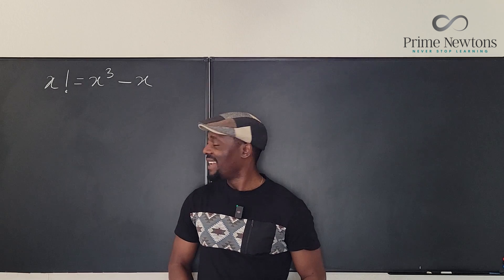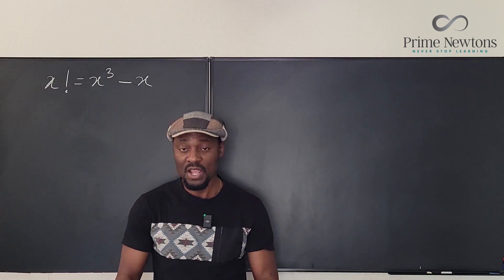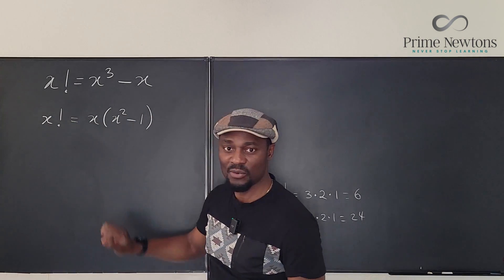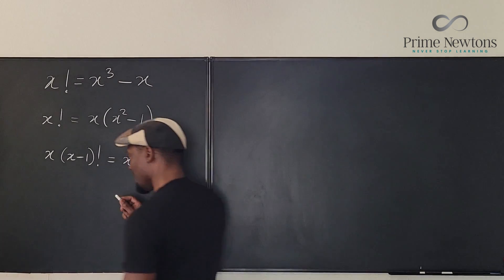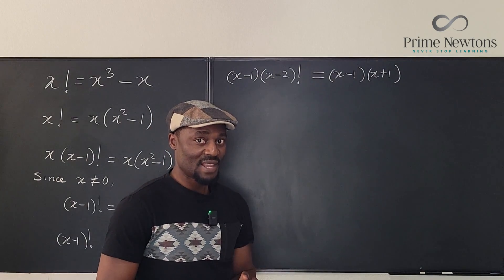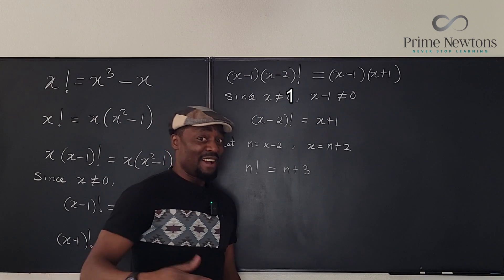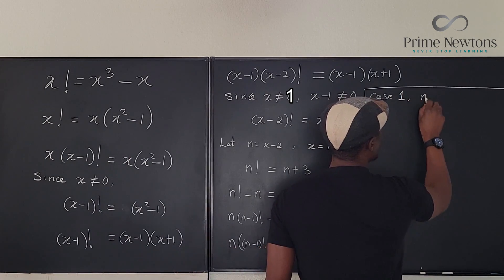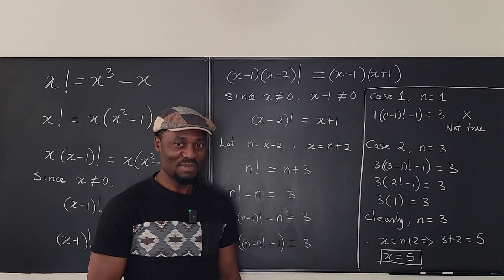X! = X³ - X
In this video , I showed how solve a factorial equation